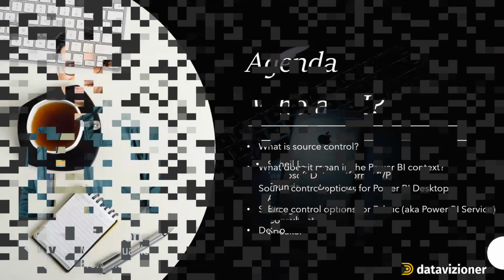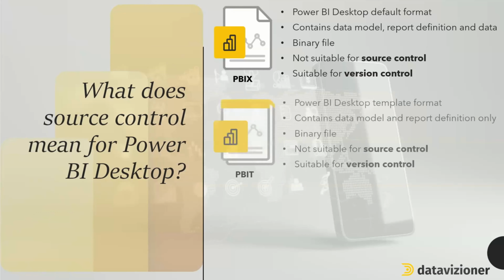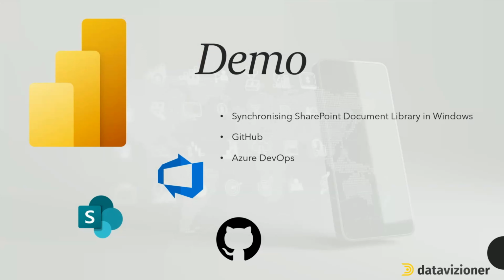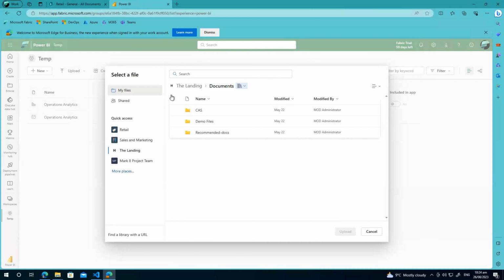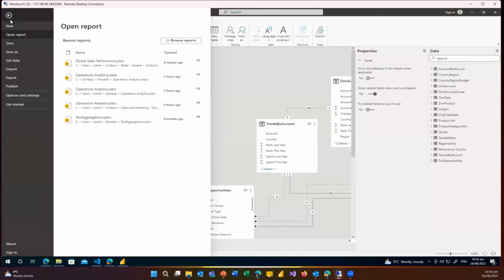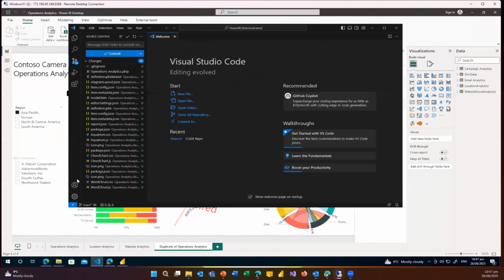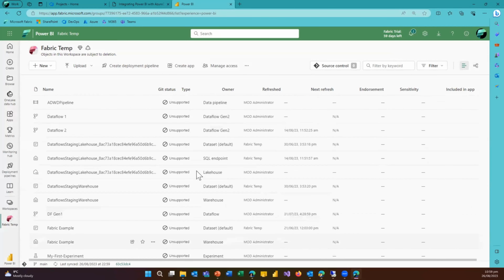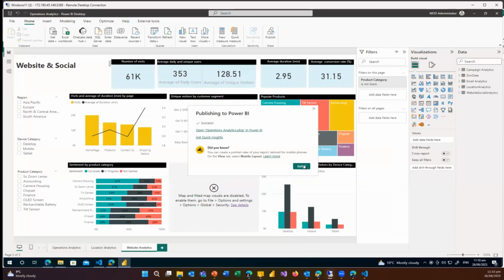Microsoft Fabric, Source Control Options for Power BI Developers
Dive into the world of source control options for Power BI developers within Microsoft Fabric, held by the Excel User Group in Saudi Arabia, and managed by Microsoft MVP, Faraz Sheik. In this session, we explored the essentials of using source control in collaborative Power BI projects, integrating Microsoft Fabric workspaces with Git Repos in Azure DevOps, and navigating through other options like SharePoint and GitHub.

Purchase my book "Expert Data Modeling with Power BI, 2'nd Edition"

Chapters:

0:00 Start
0:10 Intro
2:34 What is source control?
5:40 What does it mean for Power BI Desktop?
11:02 Source control options for Power BI Desktop
13:15 Source control options for Microsoft Fabric Workspaces
14:49 Demo 1: Synchronizing SharePoint Online Document Library with Windows operating system
21:00 Demo 2: GitHub
40:06 Demo 3: Azure DevOps
54:02 Q/A
58:15 Message to the Power BI Community